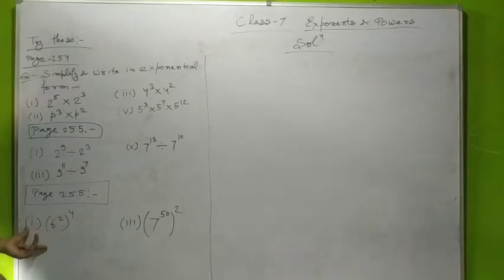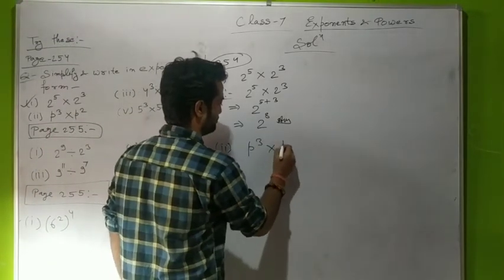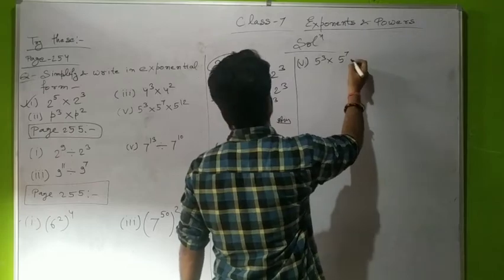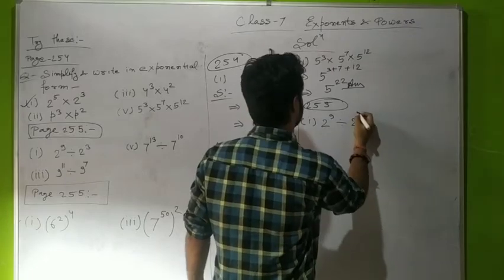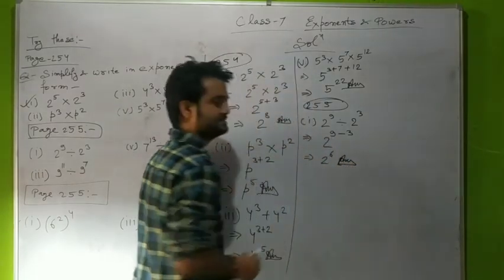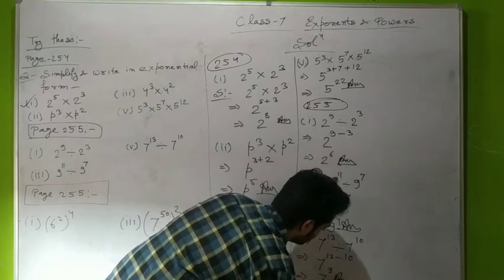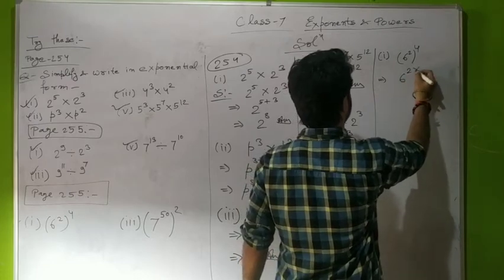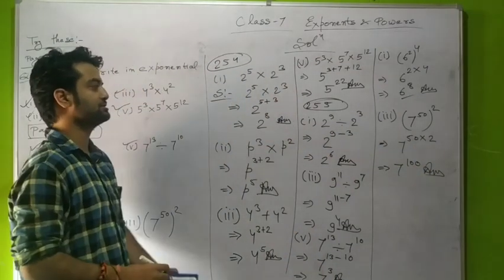Class 7 Exponents & Power Part 7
Try these page no. 254 & 255